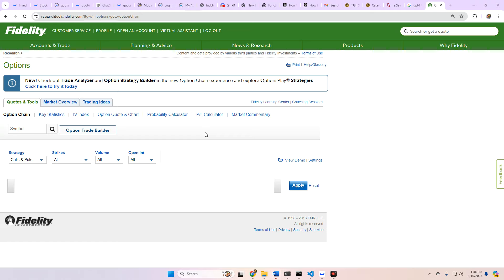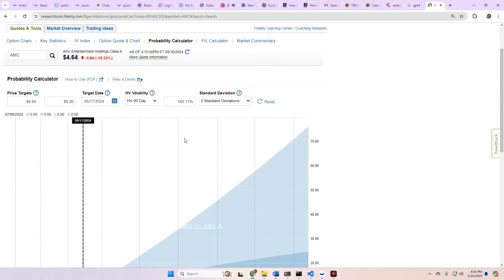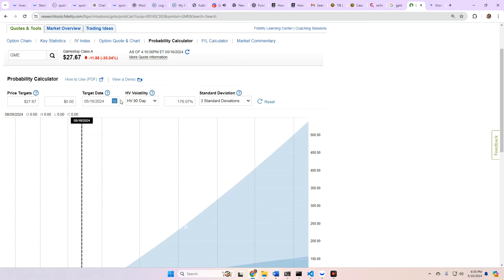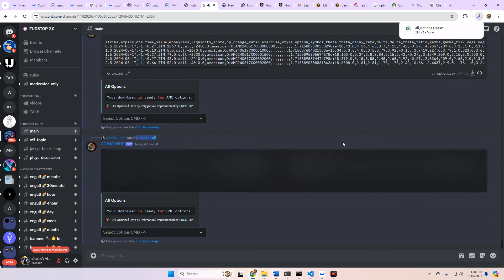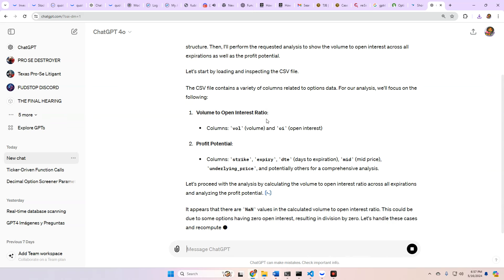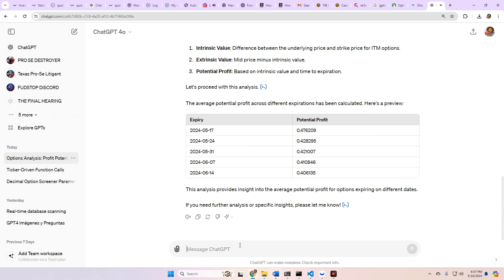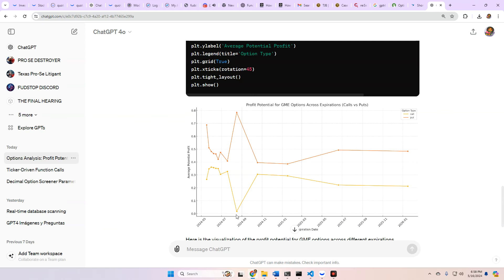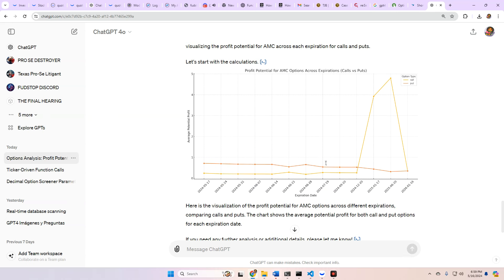AMC + GME CALCULATOR + OPTIONS VIEW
Discover Advanced Trading Insights with A.I. Trader and GPT-4 Integration